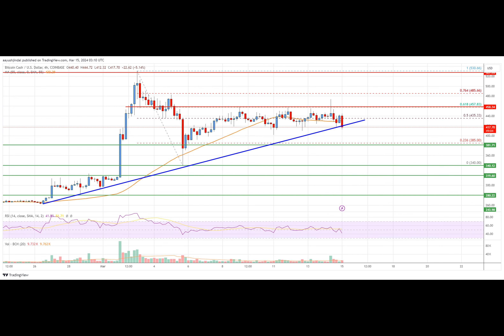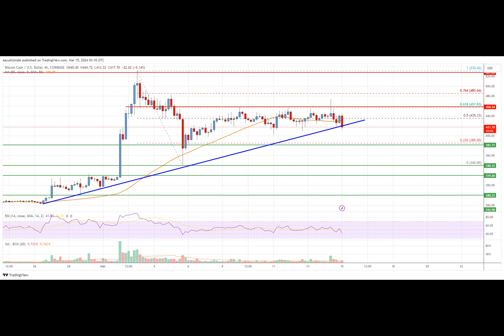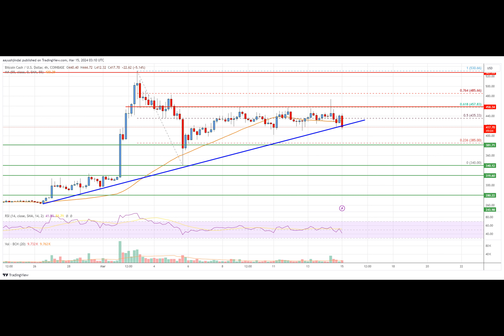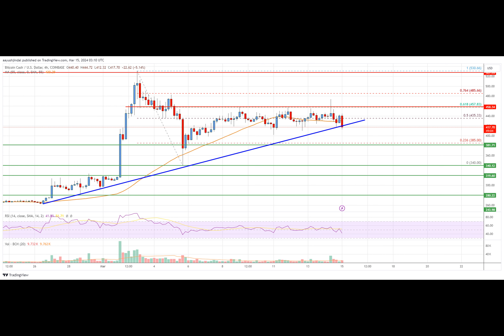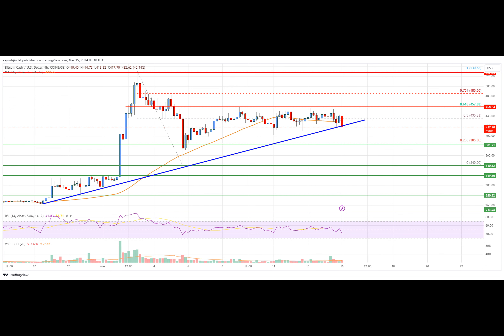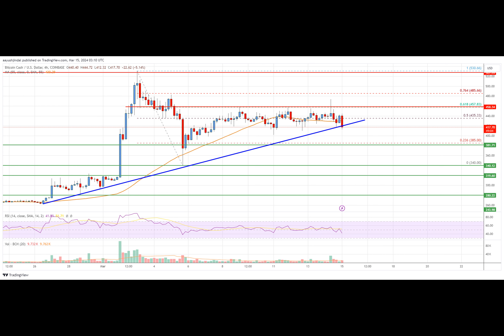Bitcoin Cash Analysis: Bulls Protect Key Uptrend Support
Are you curious about the current state of Bitcoin Cash? Let's dive into its recent price analysis.